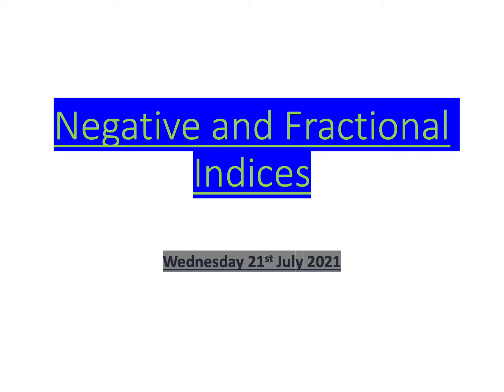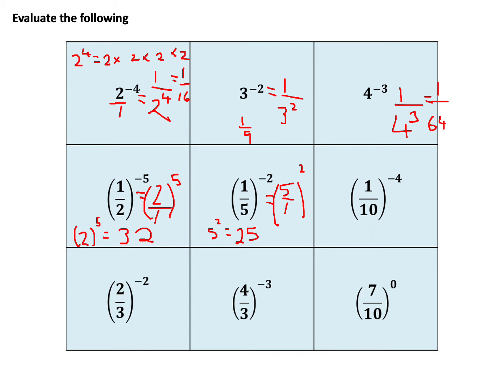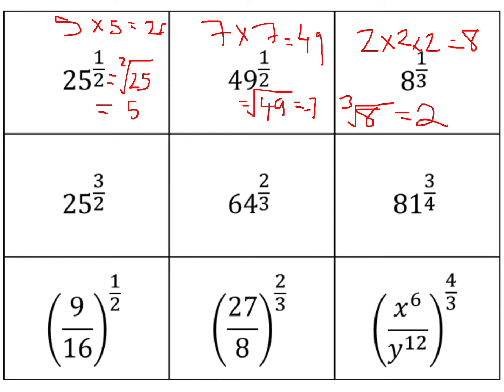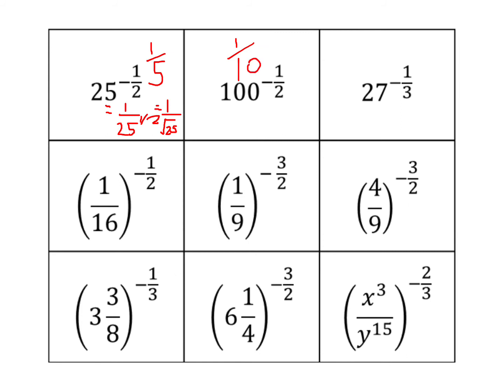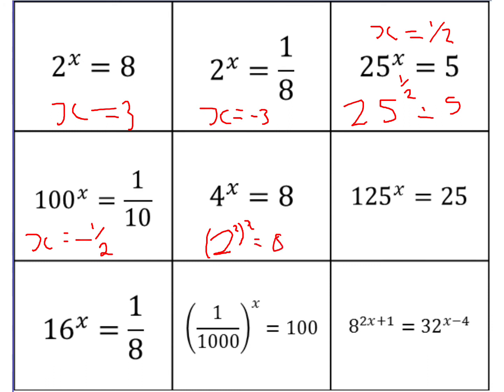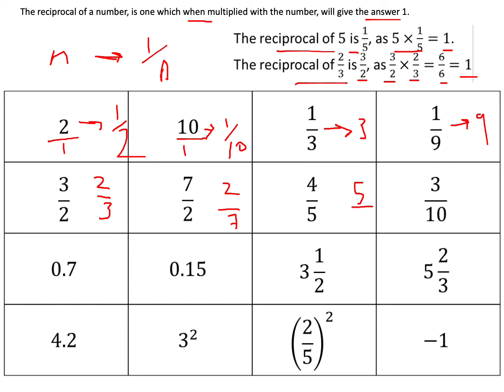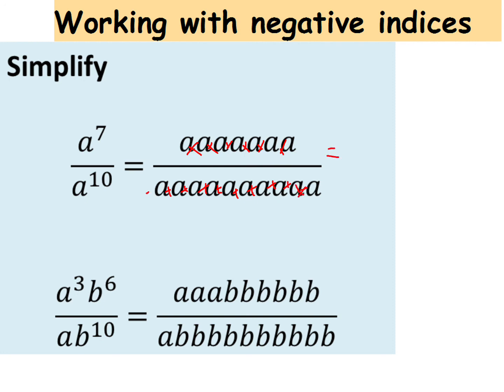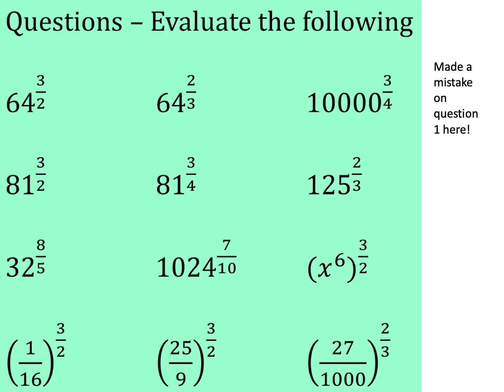Maths Tutoring KS2 KS3 and GCSE Maths! Negative Indices and Fractional Powers GCSE 9-1 Grade 5/6.